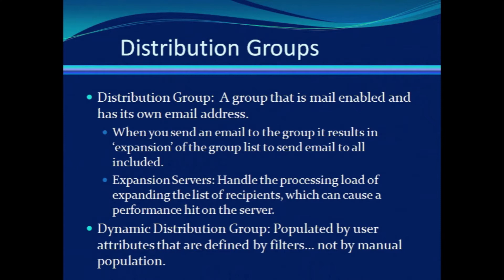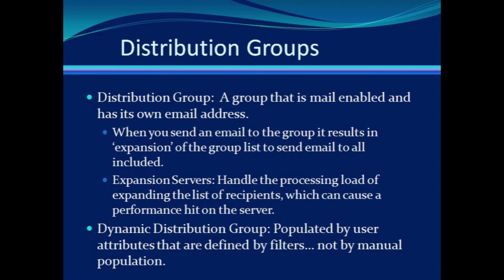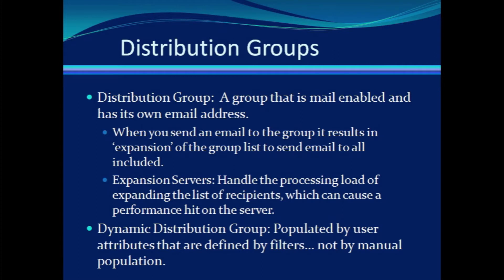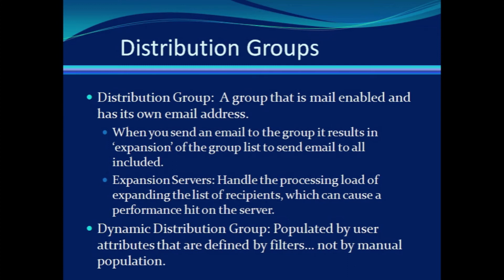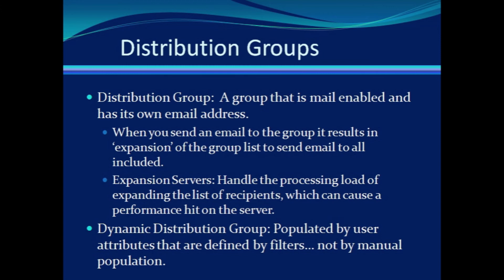An Overview of Distribution Groups in Exchange 2007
An overview of distribution groups and dynamic distribution group in Exchange 2007